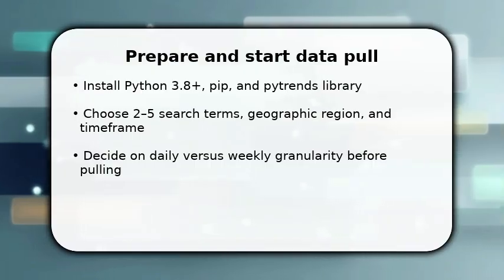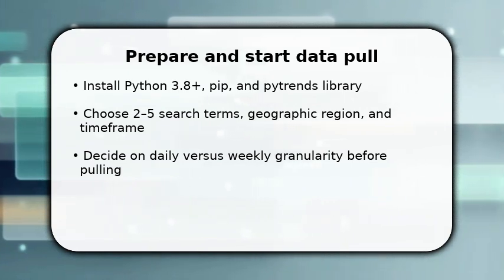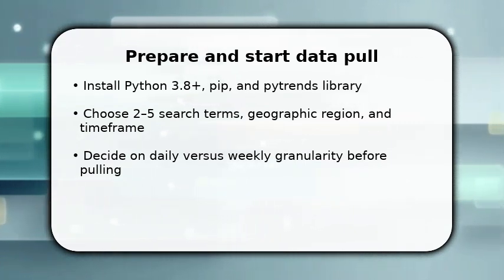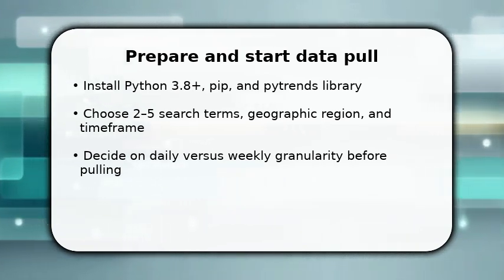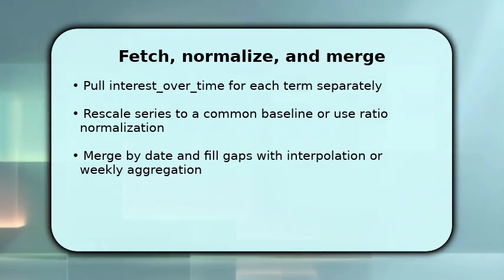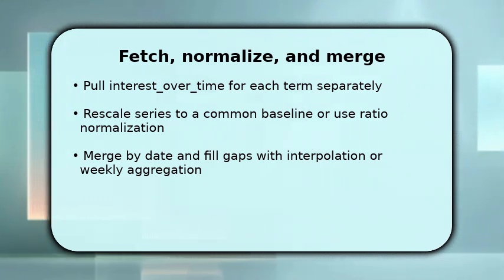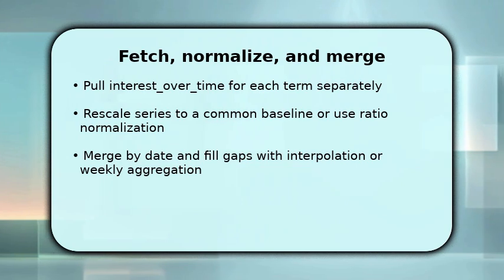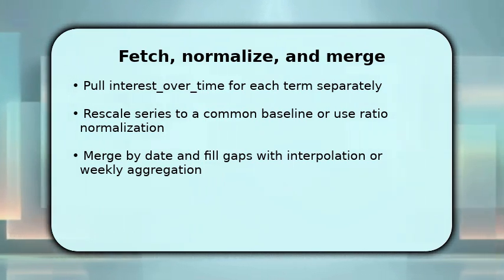How to Make Google Trends (only Way)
How to Make Google Trends (only Way) | 🔒 Surfshark VPN Deal — Stay private and secure. $1.99/mo + 3 Months Free ▸

Discover the ins and outs of generating Google Trends data for your research or business needs. This video guide provides step-bythy process, tools required, and best practices to follow.

Google Trends, generate trends report, data analysis, research using Google Trends, business insights from Google Trends, how to use Google Trends effectively, interpreting Google Trends data, seasonal patterns with Google Trends, competitor tracking via Google Trends, Google Trends for market research